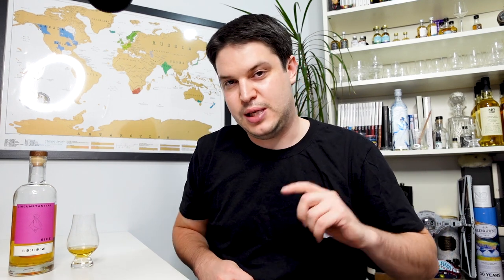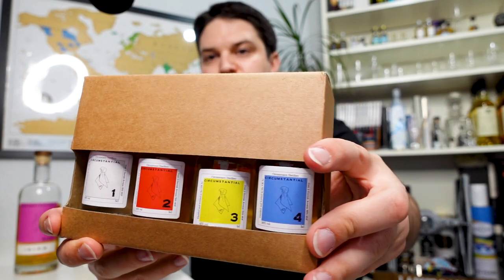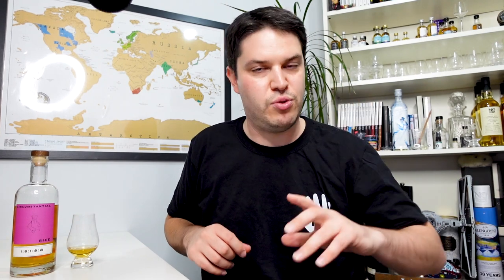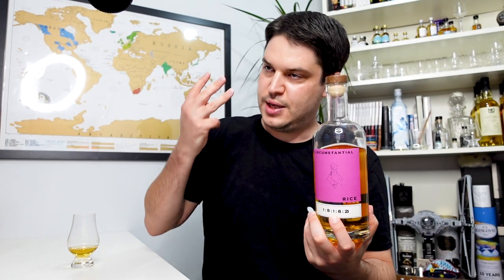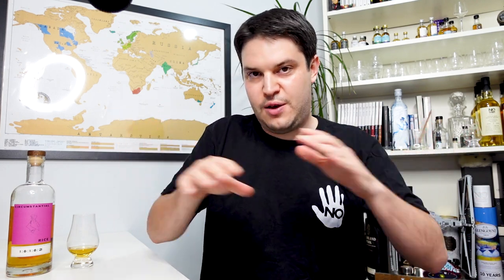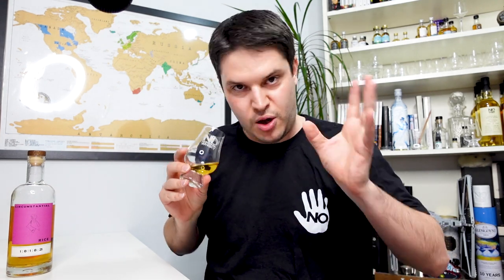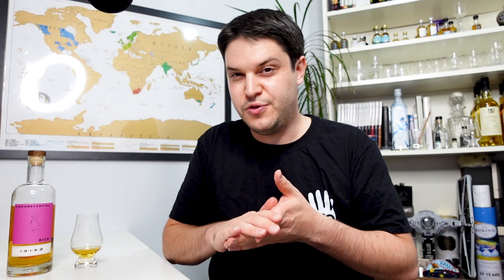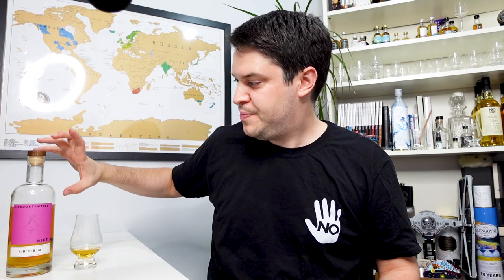Circumstantial Rice 1:8:1:8:21 (Circumstance Distillery)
Info from the Circumstance Distillery:
The first release of Circumstantial Rice.
A vibrant, fresh and fun addition to our range. Try it in a highball with 2 parts soda to 1 part rice, lots of ice and a slice of lemon.
Tasting notes - a light toasty spirit with notes of candied citrus, strawberry milk lollies and honey syrup.
Mash bill of 70% crushed rice 30% malted barley. Matured exclusivley on charred English oak spindles.
70CL 44.5% ABV

Chapters:
0:00 Intro
5:44 Nose
6:33 Palate
7:20 Summary

This is Circumstance Distillery
An English distillery in Bristol specialising in organic grains and long fermentations.
These principals, with organic grains and non-traditional yeasts, produce extraordinary spirits.